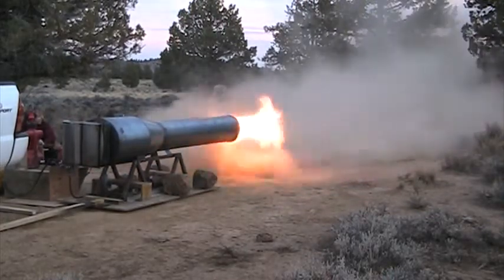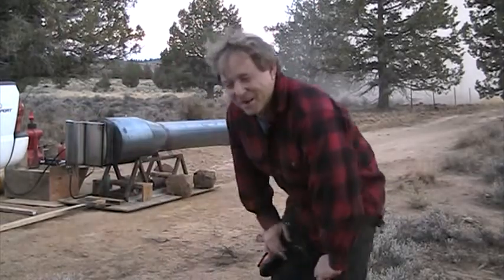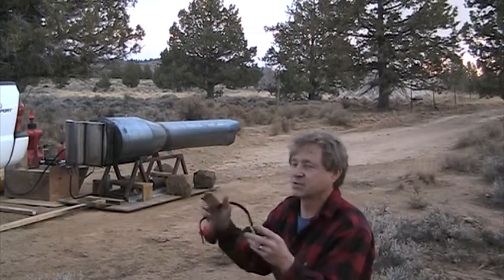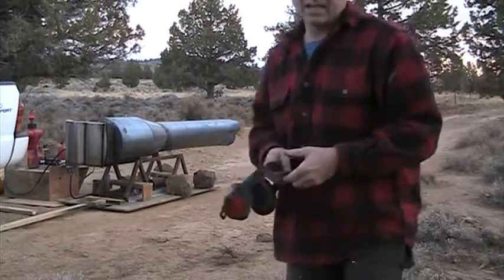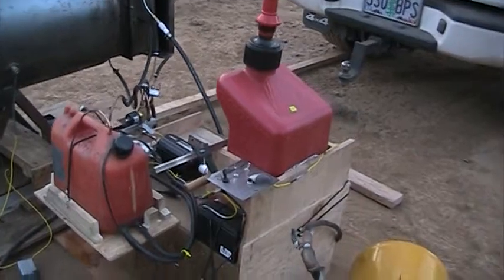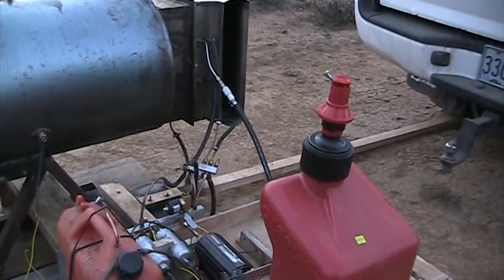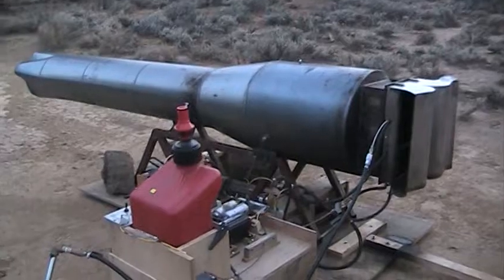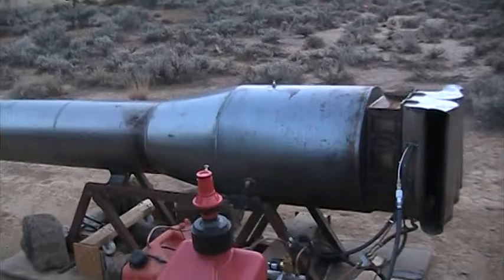MADDOXJETS.COM "SUPER WILD PULSO PULSEJET JET ENGINE RUNNING!!! SUBSCRIBE!!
In this video I was over in the deset tinning in the new V1 size pulsejet engine, when I build a test engine like this I use lighter matirial than I would for the real thing and as you can see the engine produced so muck suction it emploded the tail pipe, I new that might happen one day.  My fab shop is in medford Oregon where I grew up. I was a cabinet builder and fine artist for most of my life. In 1990 I started skydiving and made around 3000 jumps over the next 20 years and began building pulsejet engine around 2000.